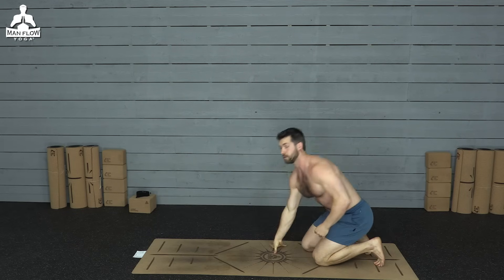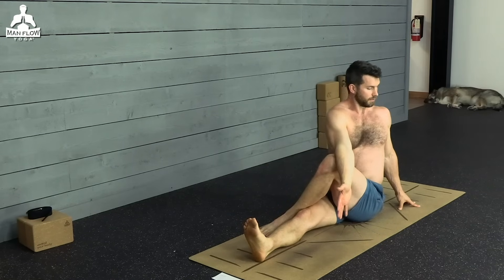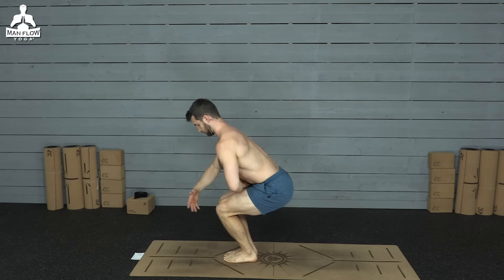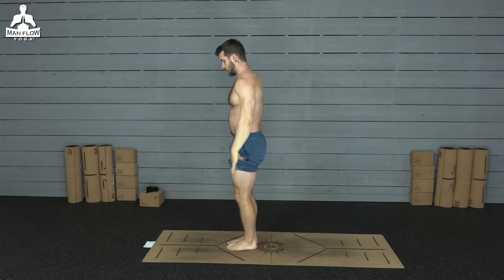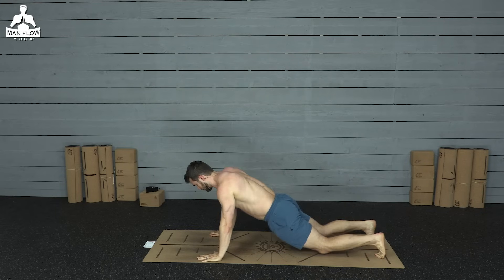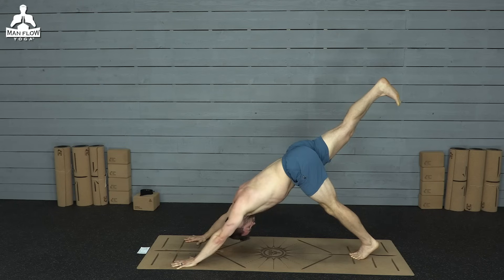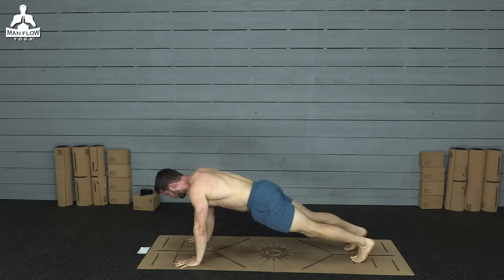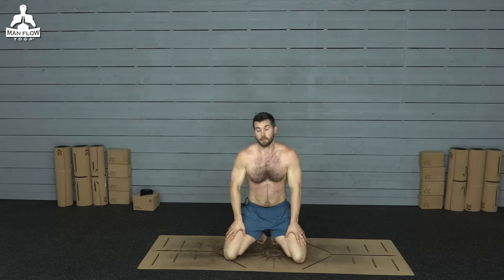Intense Yoga Workout to Boost Testosterone | How to Increase Testosterone Naturally!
- Looking to boost your testosterone naturally with yoga? Here you go! This is an intense yoga workout utilizing poses scientifically proven to boost your testosterone. There are a wide range of poses, including floor poses, standing balancing postures, core strength exercises, and more. You even get to do crow pose! This is meant for experienced yoga practitioners, but anybody can try. Do your best and follow along! Consider watching it once all the way through if you’re nervous about keeping up or not, but you’ll probably surprise yourself.